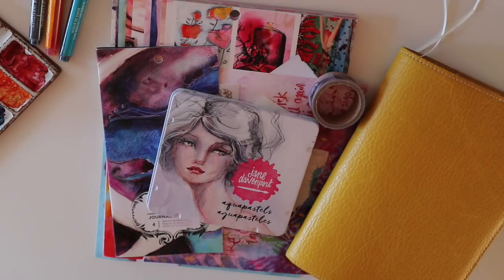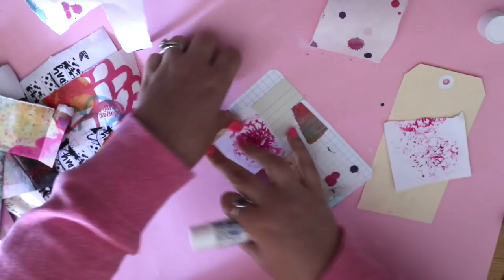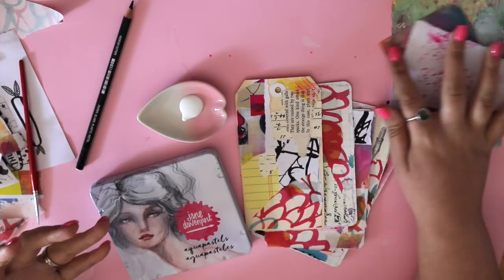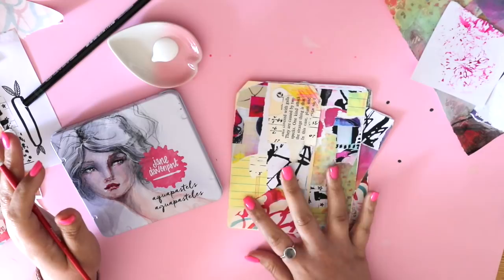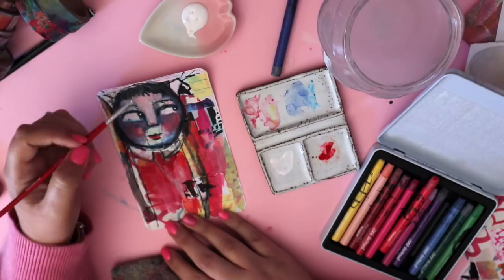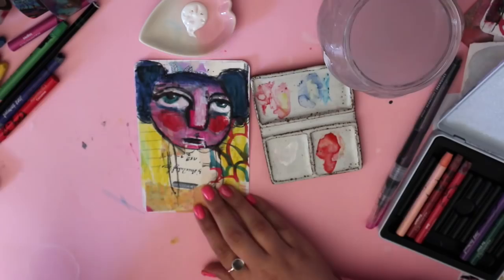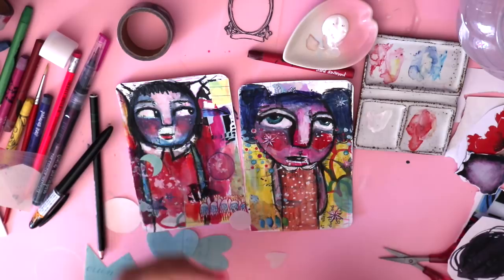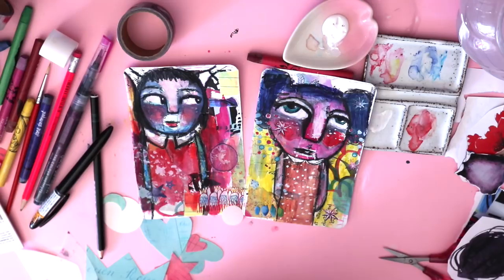Journal Tip-ins With Jane Davenport Aqua Pastels!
Want to see EXTRA videos and creative content